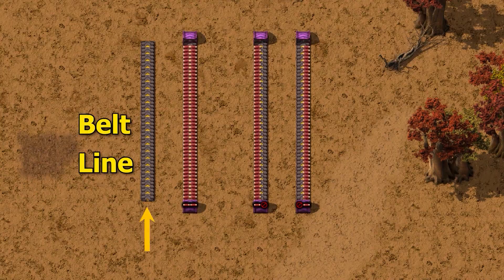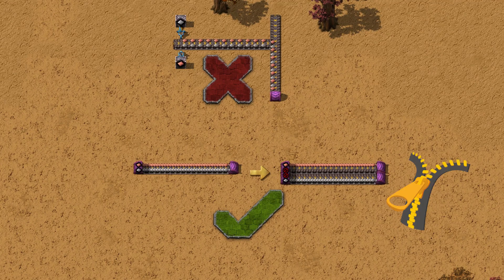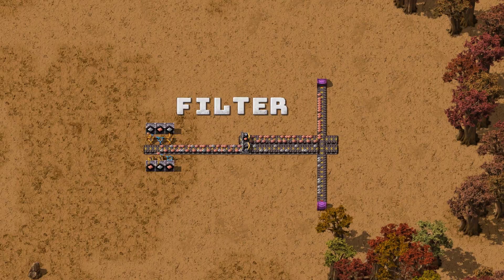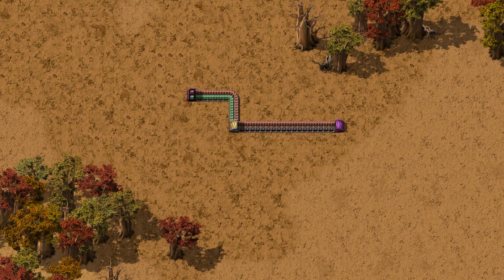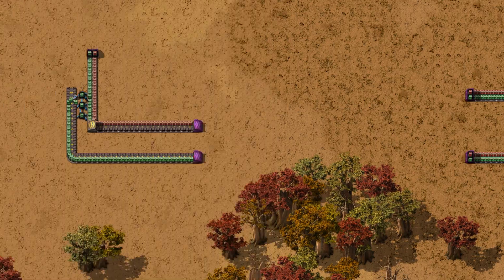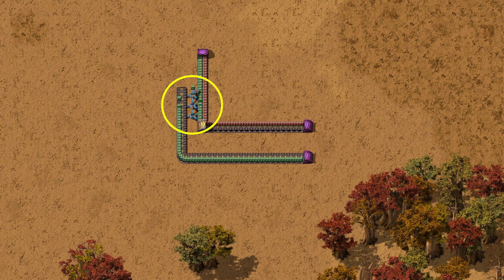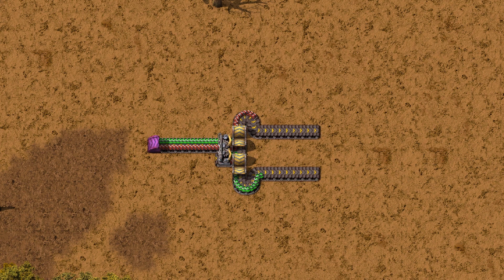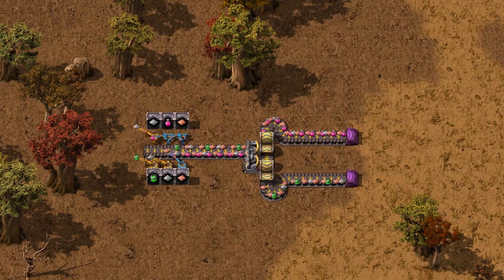Factorio Tutorial: How to SPLIT Belt LANES | Nugget #5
Need to "unzip" a single belt and separate its two lanes into two distinct lines? In this quick Factorio tutorial, you'll learn the essential technique of lane splitting, a key building block for advanced designs like lane swappers and balancers.

🔧 What You'll Learn:
➤ The Goal: Understand the difference between simply sideloading and truly separating a belt's two lanes.
➤ The Underground Trick: Discover how to use the "hood" of an underground belt to block and peel off a single lane of items.
➤ The Perfect Split: Learn the "sneaky" but flawless method that combines a splitter and undergrounds to guarantee a clean separation of both lanes, even with mixed items.